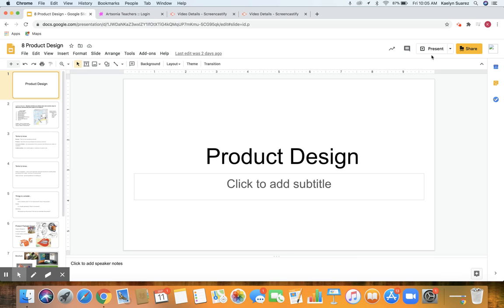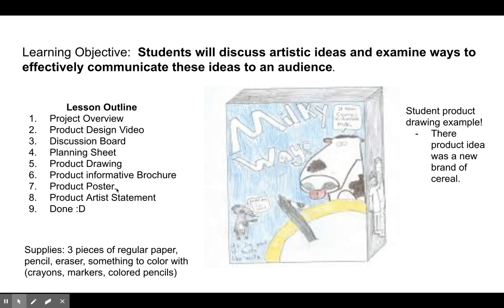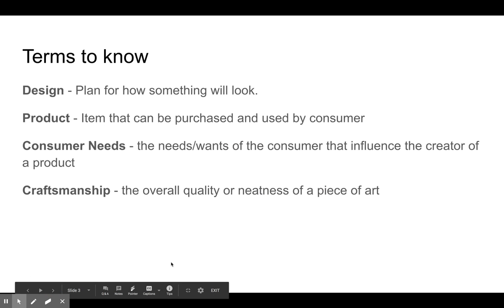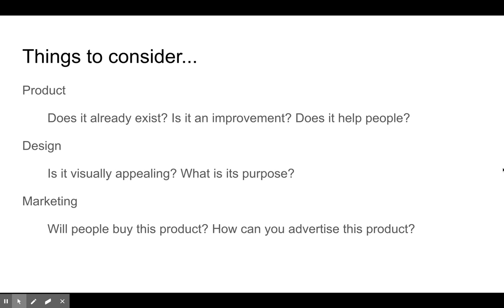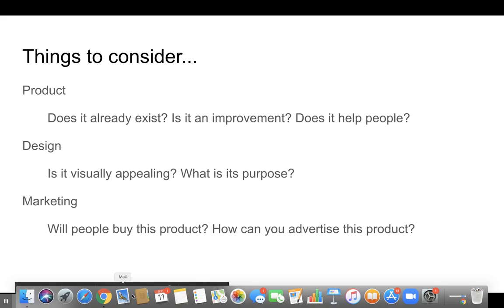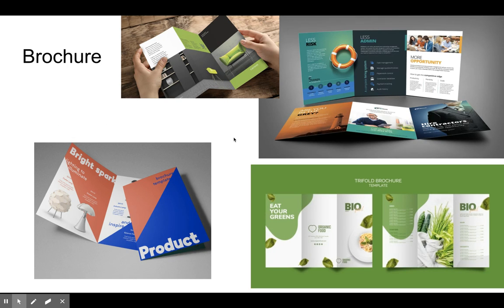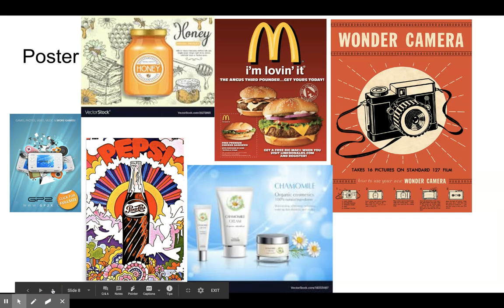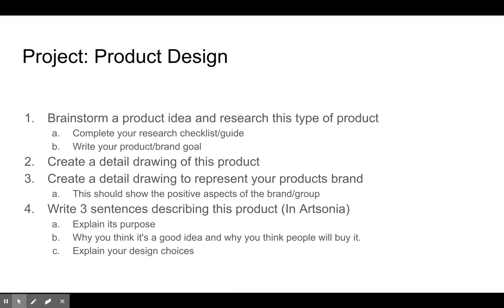Product Design Project Overview